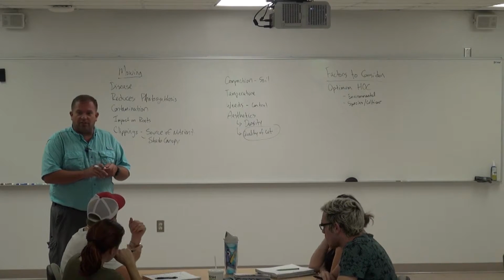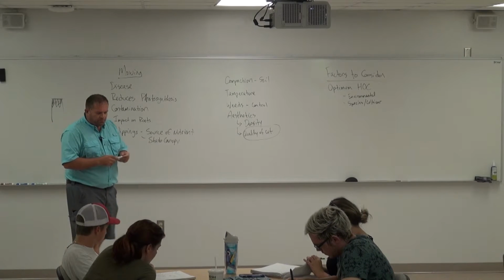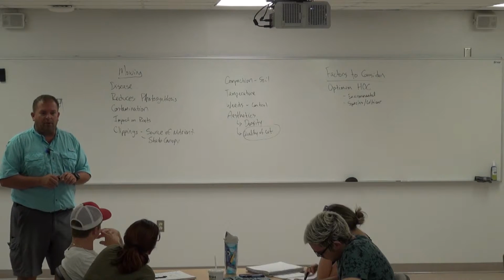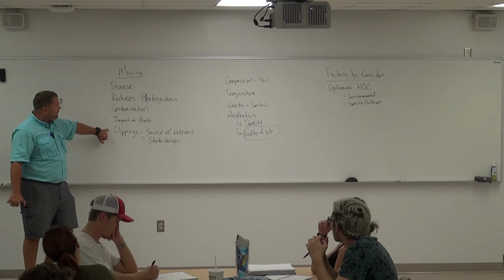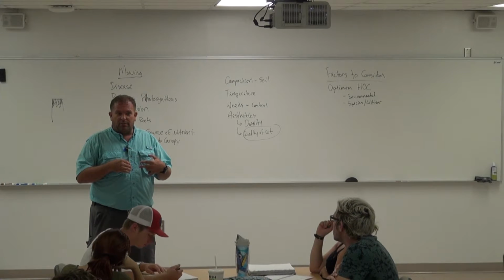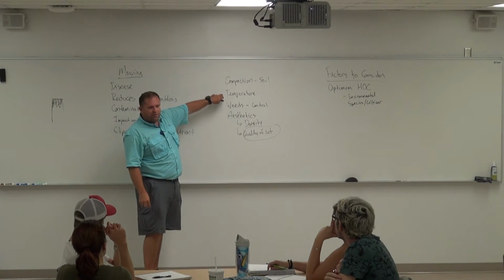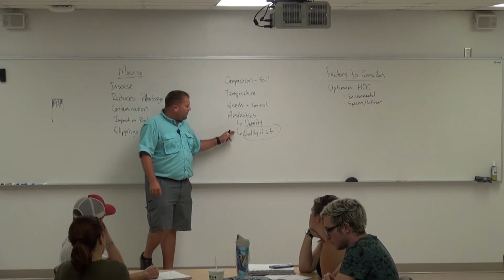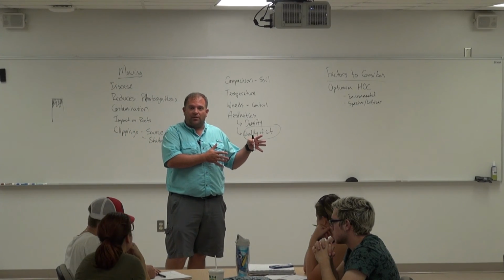ORH3222C Discussion - 9/19/16